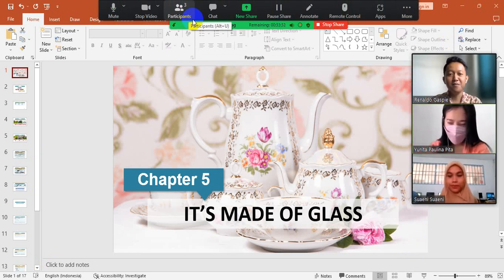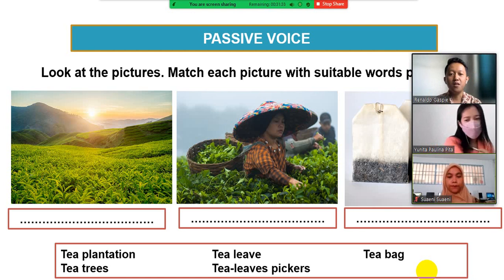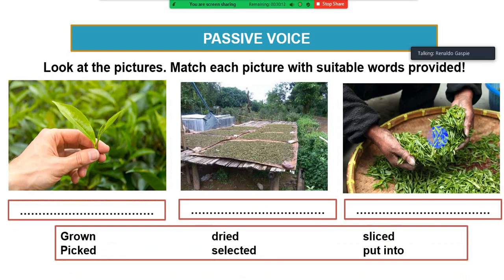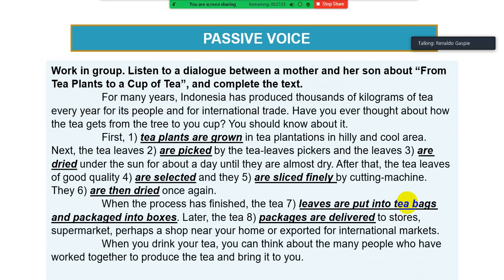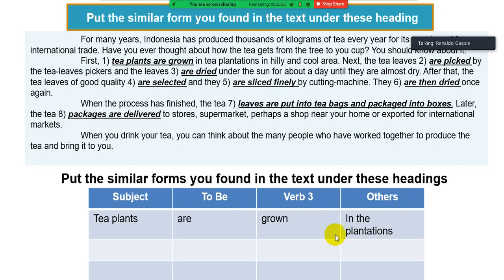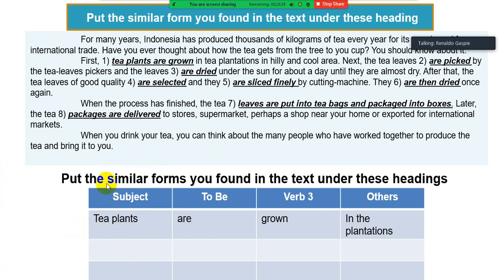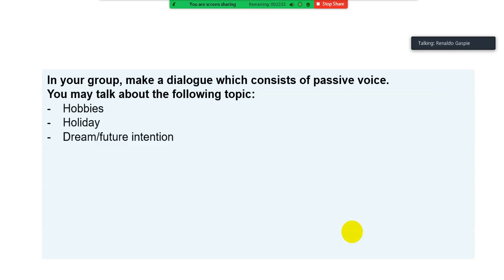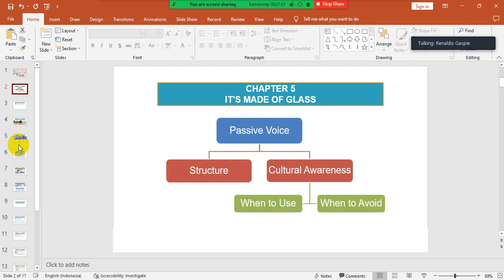Video Peer Teaching PPG Dalam Jabatan Kategori 2 tahun 2022